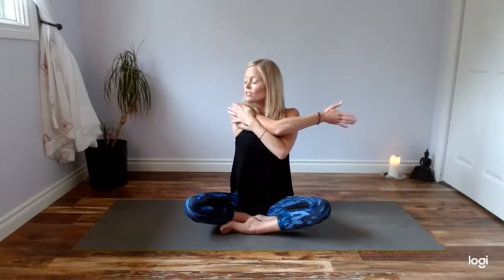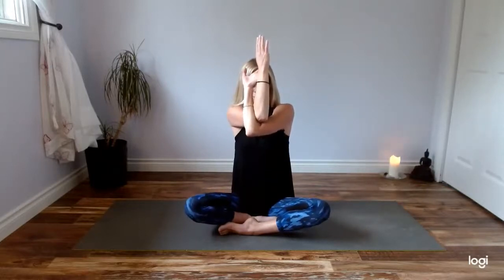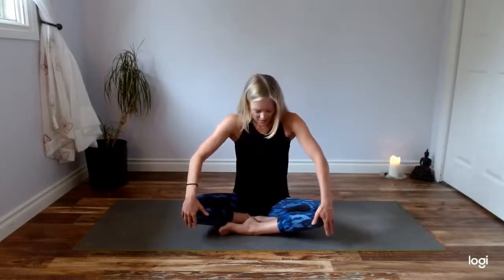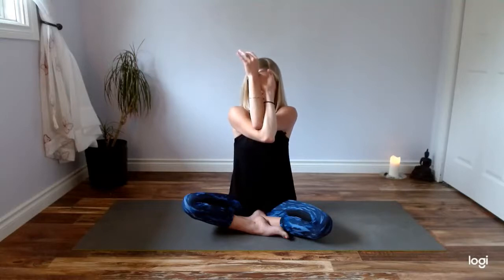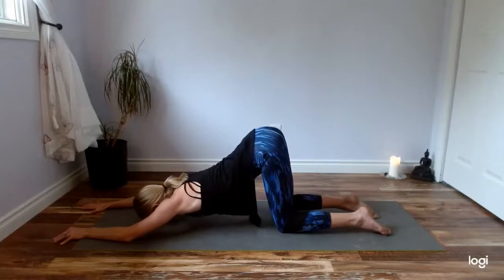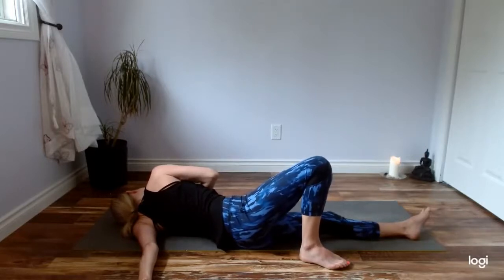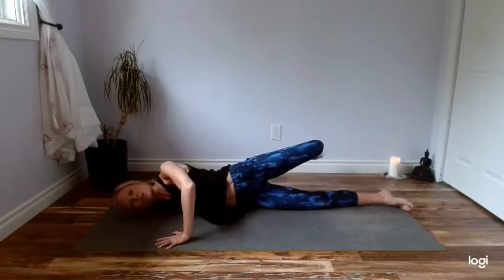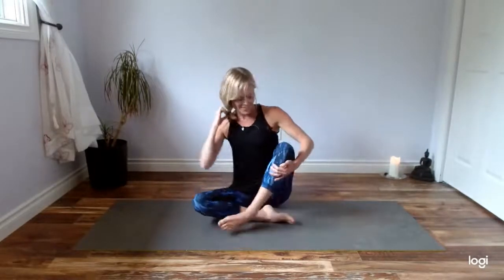30 Minute Grounding Yin Yoga sequence for Shoulders and Neck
Please join me in this 30 minute shoulder opening yin yoga practice suitable for all for all levels!

Seated Meditation
Brahmari Pranayama
Eagle Arms
Melting Heart/Puppy Pose
One armed Shoulder Opening Stretch on Belly
Child's Pose
Savasana